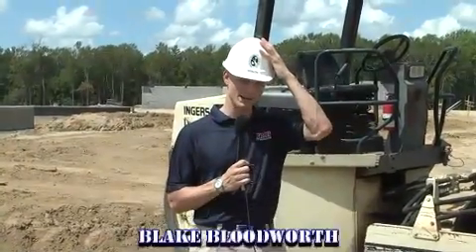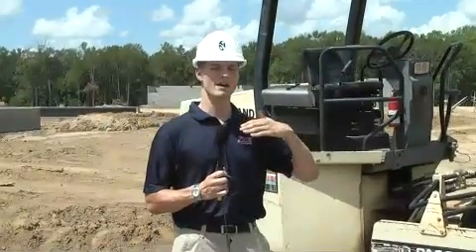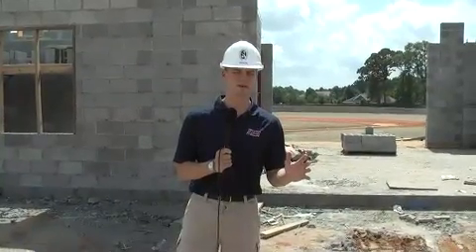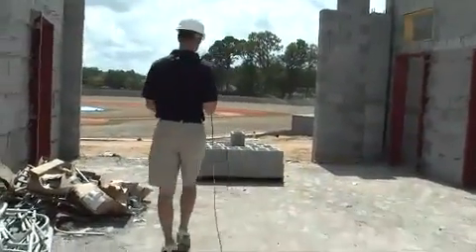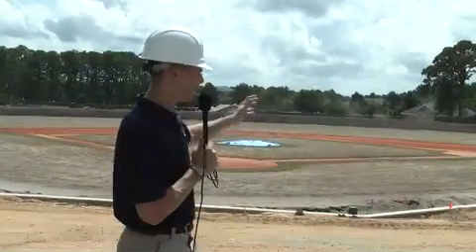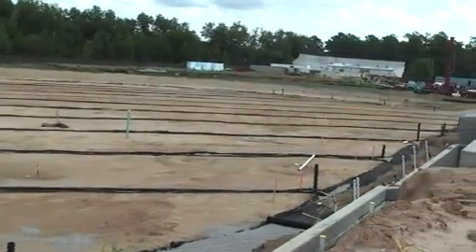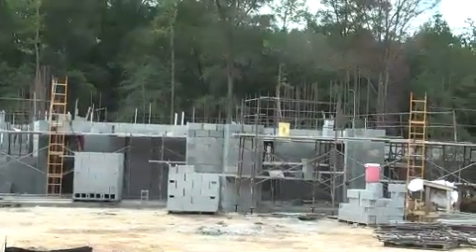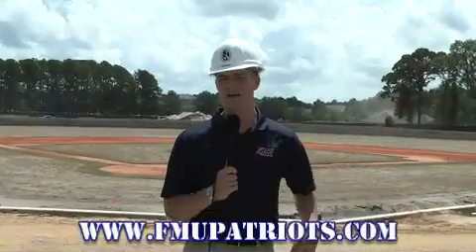FMU Griffin Sports Complex Video Update 8.25.11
The Patriots Sports Network takes a look inside Francis Marion University's new Griffin Sports Complex construction site.  Get an up to date video peek at how the new softball, baseball and soccer fields are coming along.  Plus what else can be expected once the project is complete.